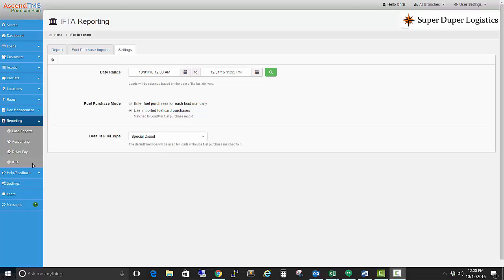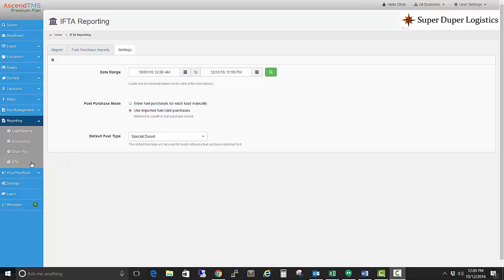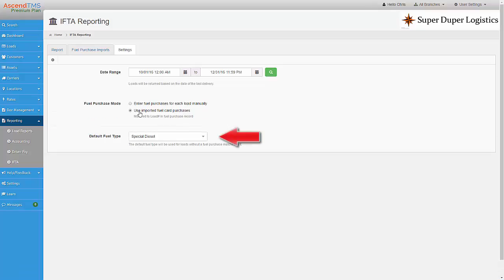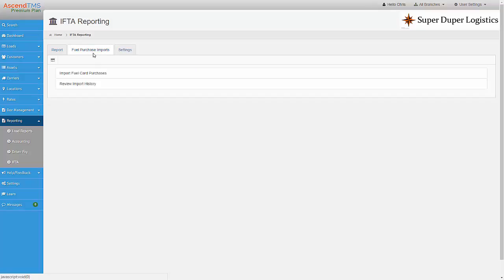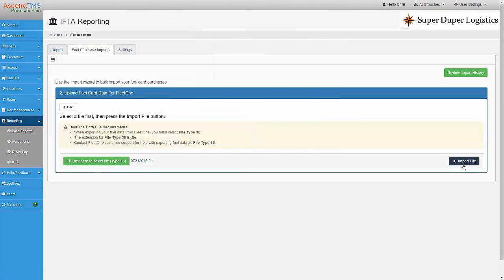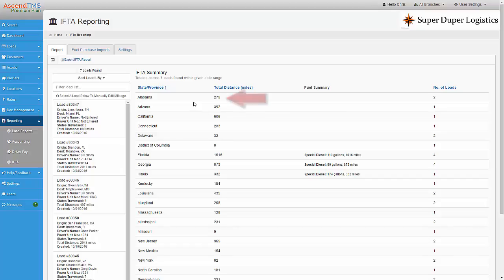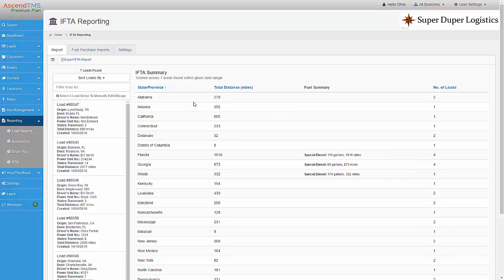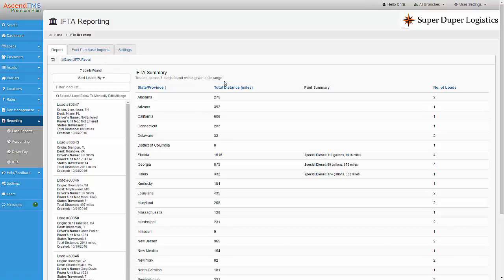AscendTMS - IFTA Reporting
AscendTMS - TheFreeTMS.com

This video demonstrates how fast and easy it is for you to generate your IFTA reports within AscendTMS